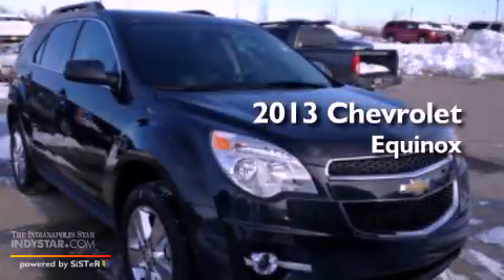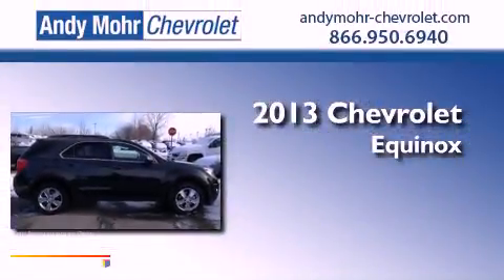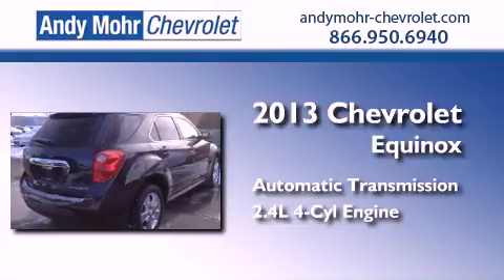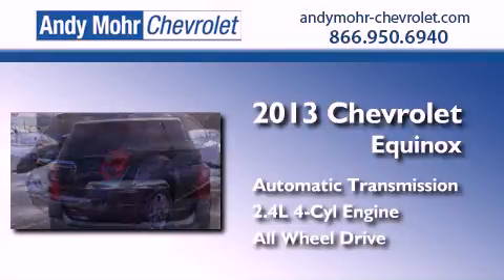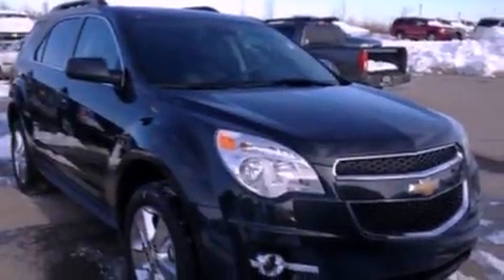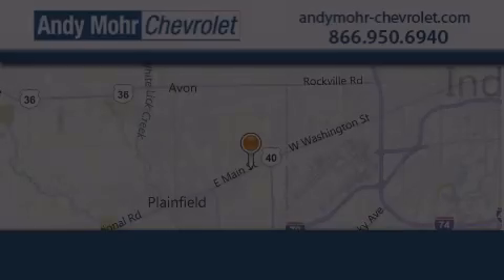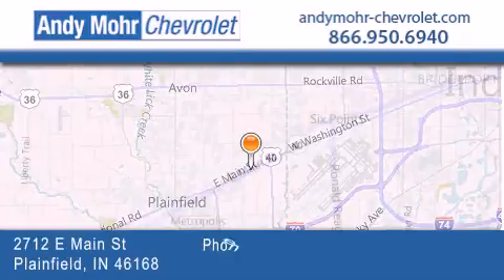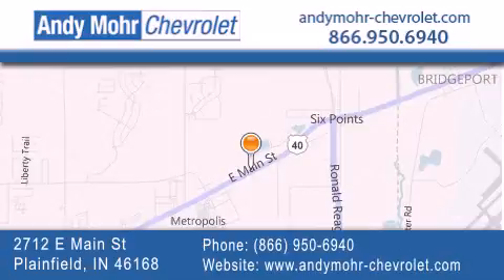2013 Chevrolet Equinox Indianapolis IN 46168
Year : 2013
 Make : Chevrolet
 Model : Equinox
 Engine : 2.4L I4 16V GDI DOHC
 Trans . : 6-Speed Automatic
 Exterior : Ashen Gray Metallic

 Interior : Jet Black
 Stock : T30541

 2712 E. Main Street